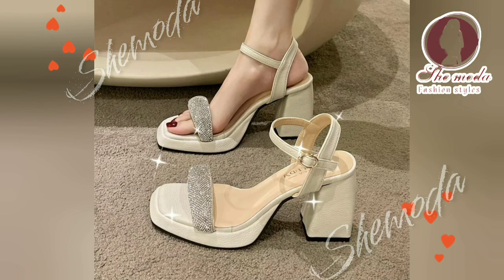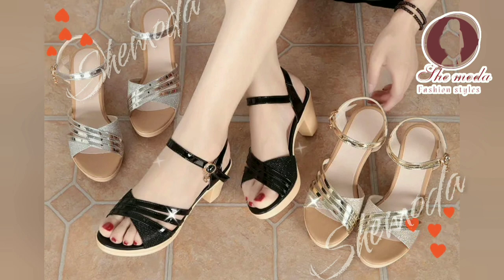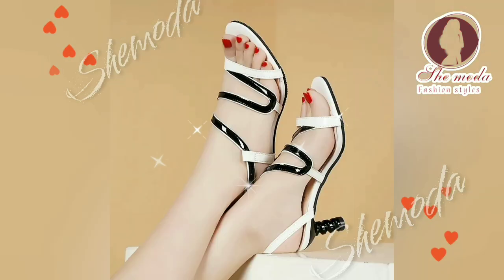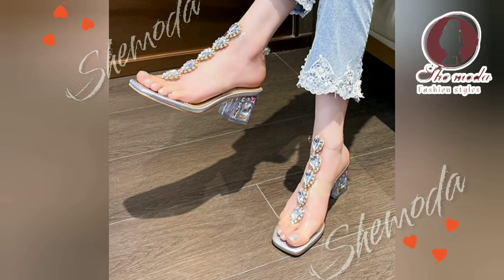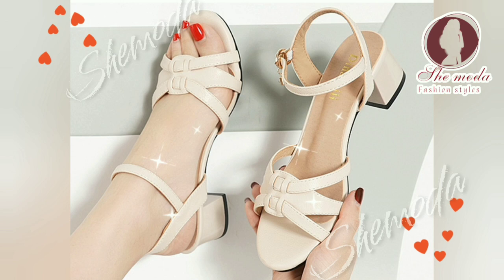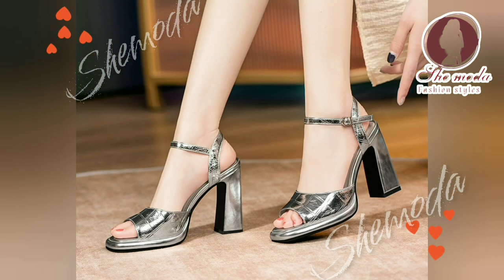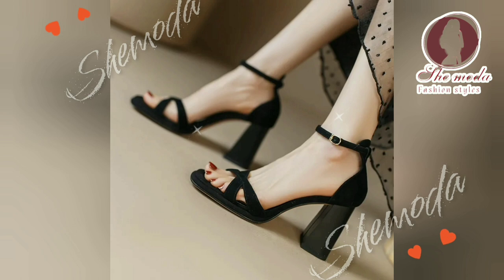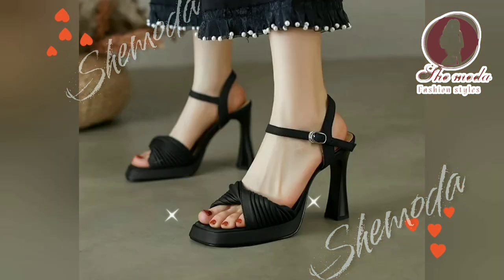New high heels sandals for women/ women shoes collection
Nuevas sandalias de tacón para mujer/colección de zapatos de mujer

Chappal sandalias de tacón alto para mujer/Zapatos de verano para mujer